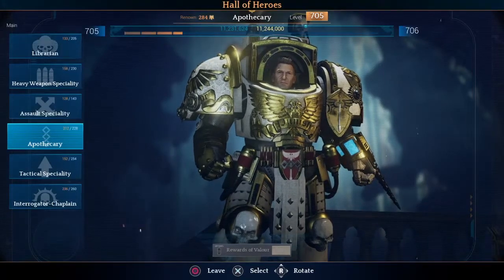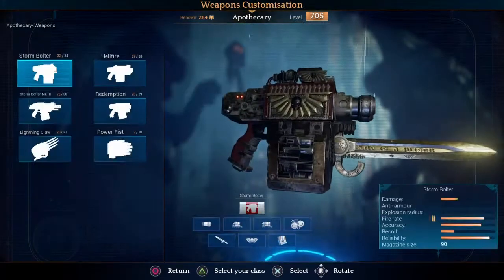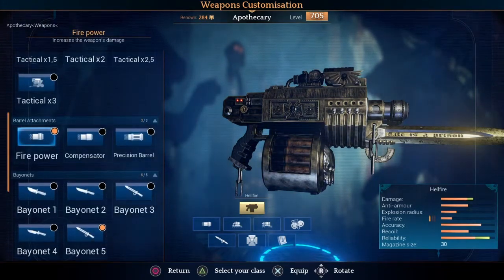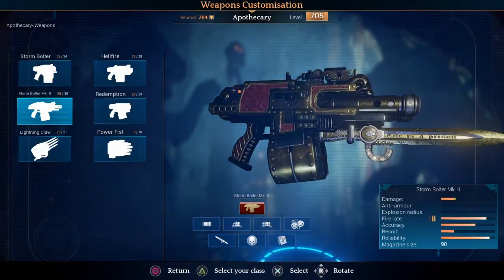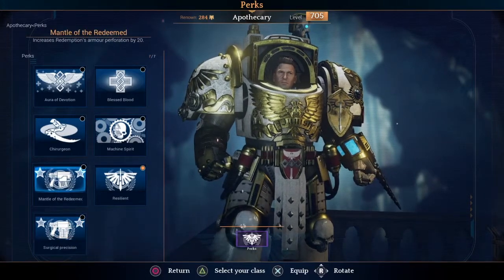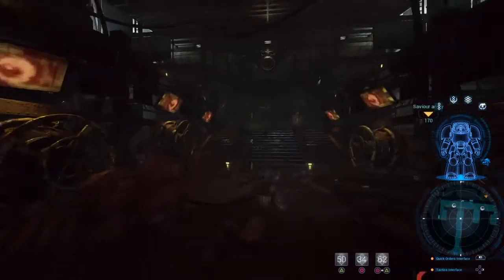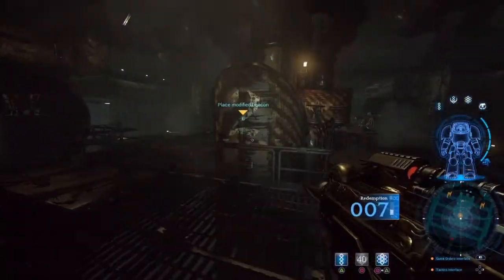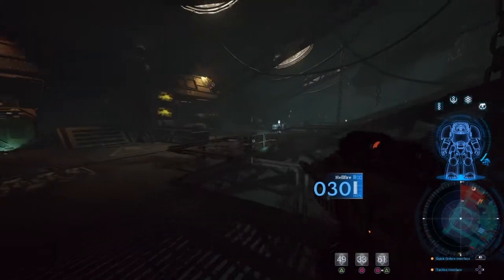Space Hulk: Deathwing Apothecary Tutorial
Space Hulk: Deathwing apothecary tutorial - looking at builds, skills and playing a quick demo with some tips and tricks along the way, on the hardest difficulty.